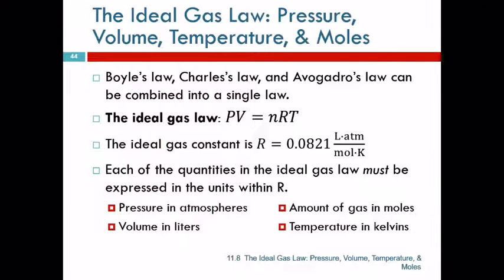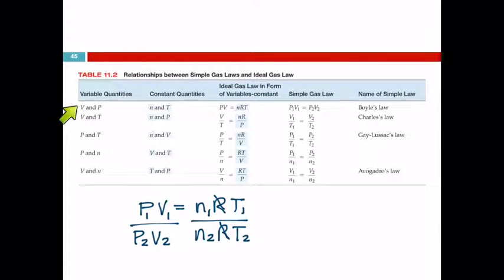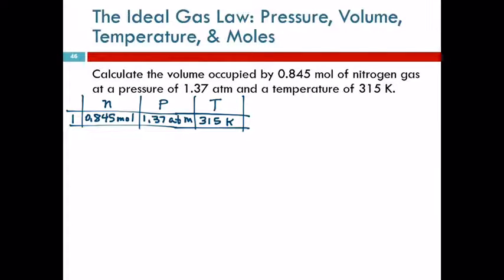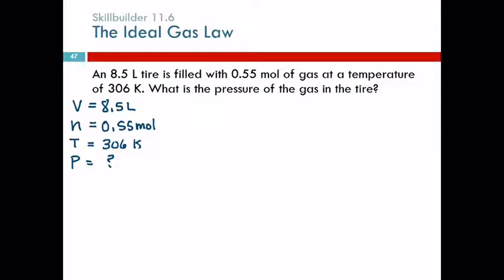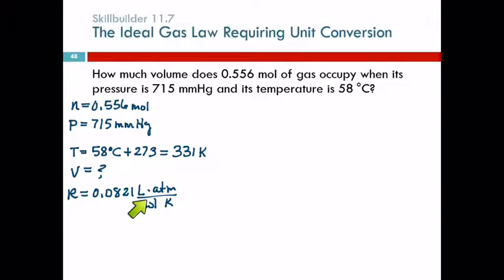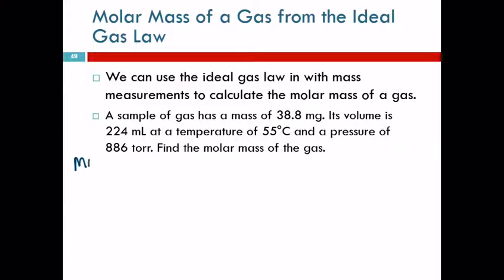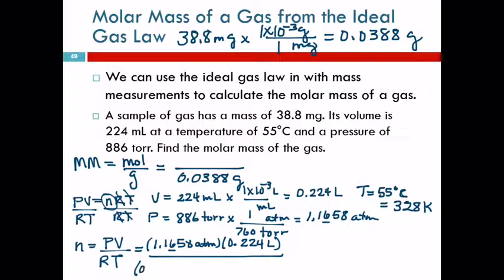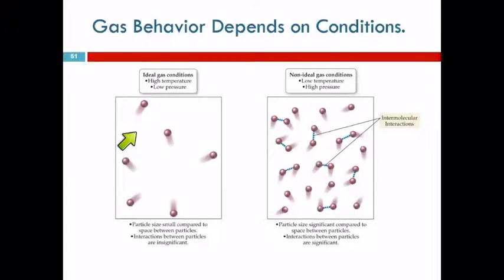11.8 The Ideal Gas Law: Pressure, Volume, Temperature, & Moles